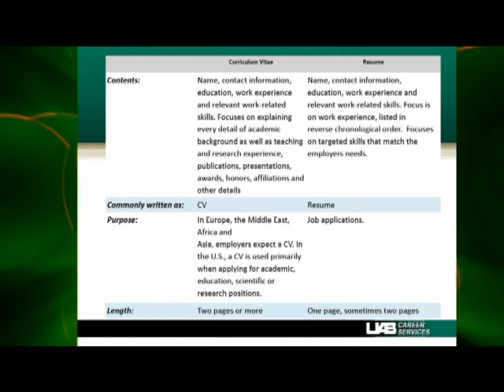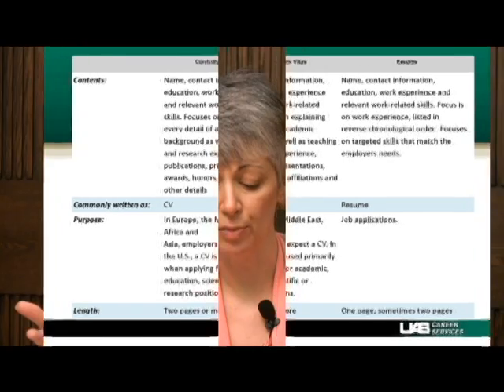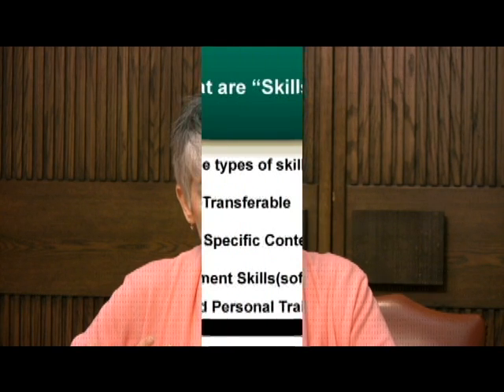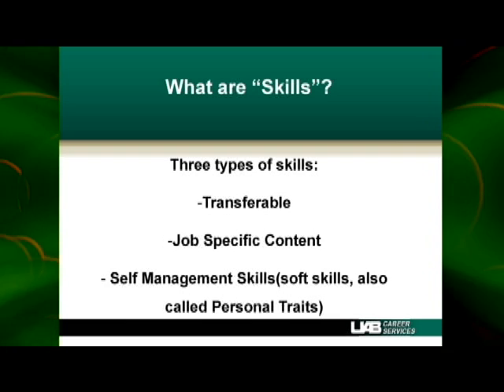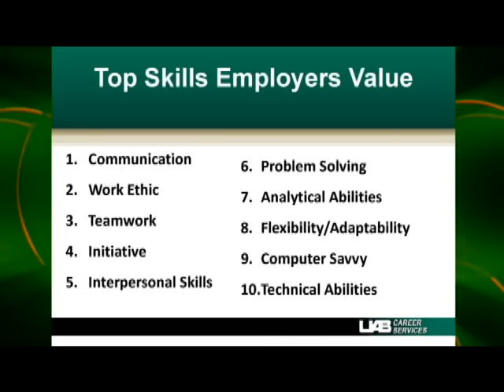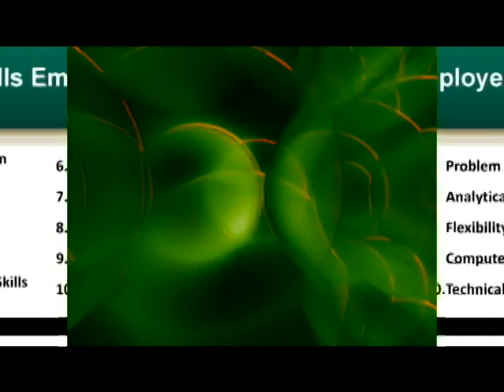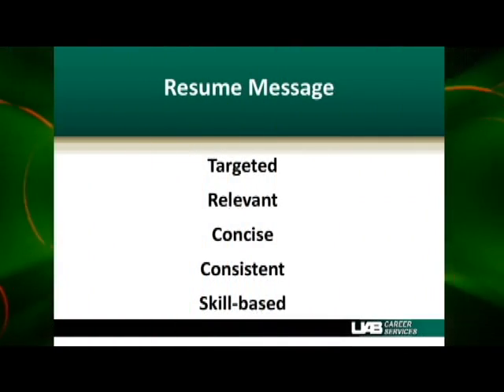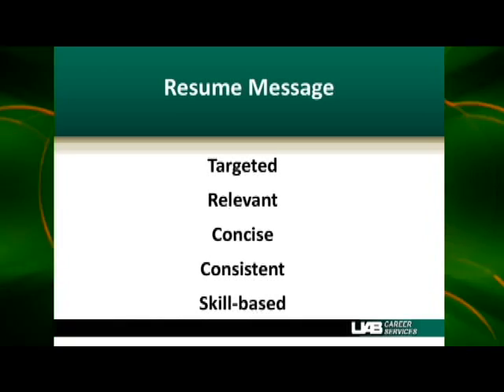Converting CV to Resume (Part 1)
UAB Career Services Assistant Director, Patrice Hinton-Oswalt discusses the difference between CV's and Resumes and how to convert one to the other. This is part one of a three part video.